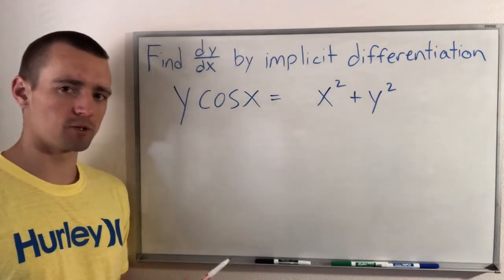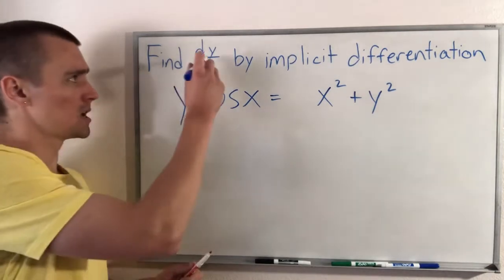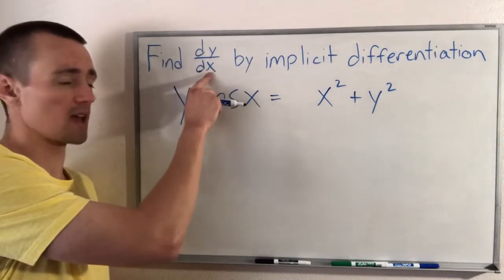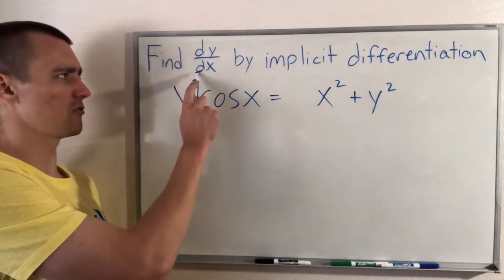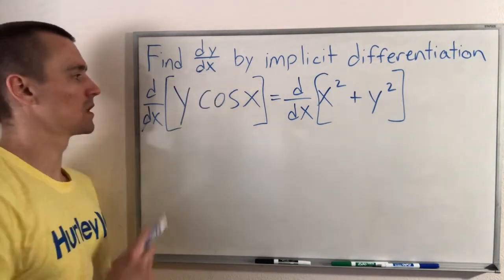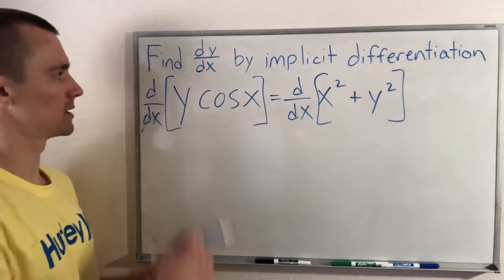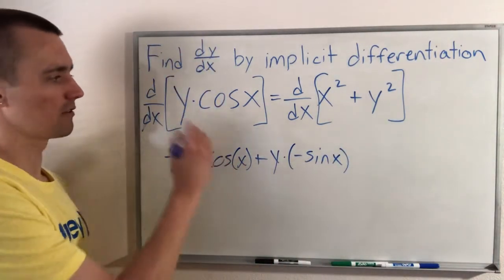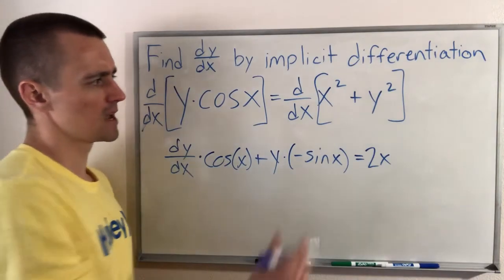Find dy/dx by IMPLICIT DIFFERENTIATION | ycos(x) = x^2 + y^2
How to find dy/dx by implicit differentiation given that ycos(x) = x^2 + y^2.

Here's the 4 simple steps we will take in order to find dy/dx from the given equation ycosx = x^2 + y^2:
0:00 Intro - ycos(x) = x^2 + y^2
1:12 Take the derivative of both sides with respect to x
5:35 Separate dy/dx terms from non-dy/dx terms
7:36 Factor out the dy/dx
8:14 Isolate dy/dx